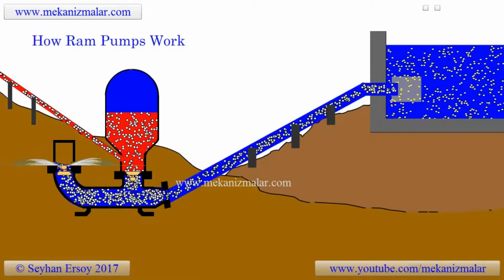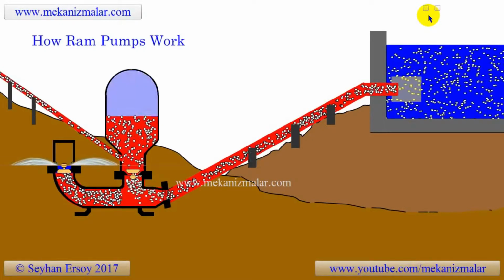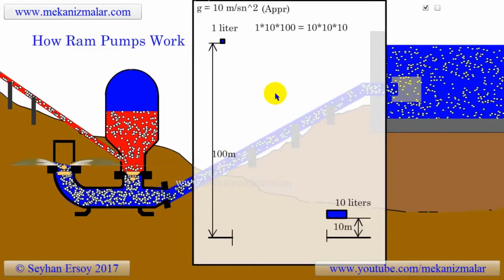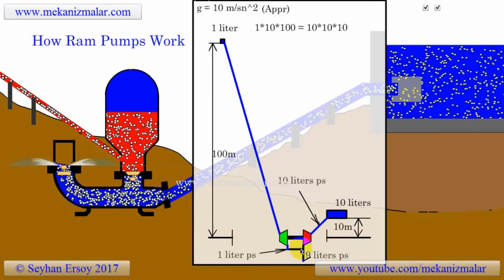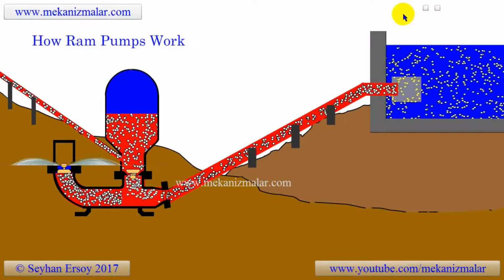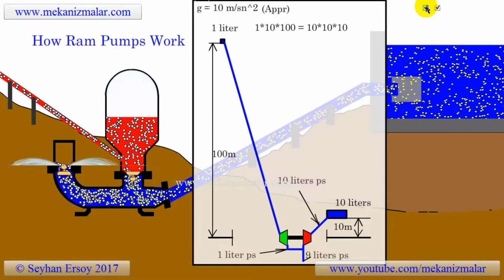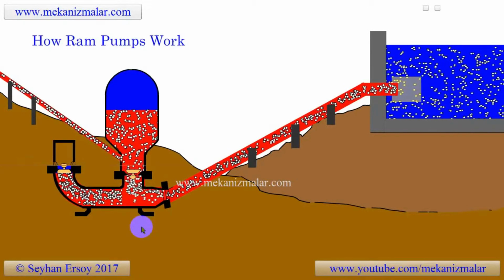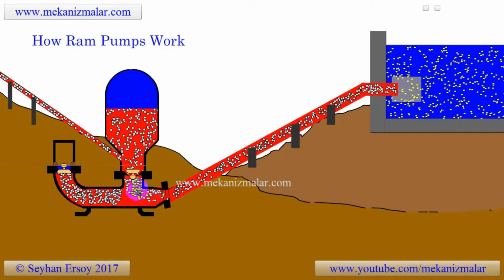ያለ ኤሌትሪክ ያለ ነዳጀ የሚሰራ የወሃ ፓምፕ, ram pump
ያለ ኤሌትሪክ ያለ ነዳጀ የሚሰራ የወሃ ፓምፕ.ram pump. Organic farming is a system of production that seeks to preserve the health of the soil, the environment and people. It is based on environmentally safe processes, biodiversity and cycles that are in harmony with local conditions, instead of using resources that produce an unwanted impact.ኦርጋኒክ እርሻ የአፈርን, የአካባቢውን እና የሰዎችን ጤና ለመጠበቅ የሚፈለግ ምርት ስርዓት ነው. ይህ በአካባቢ ጥበቃ ላይ የተመሰረቱ አሰራሮች, ብዝሃ ሕይወት እና ሳይክሎች ከአካባቢው ሁኔታ ጋር የሚጣጣሙ ናቸው